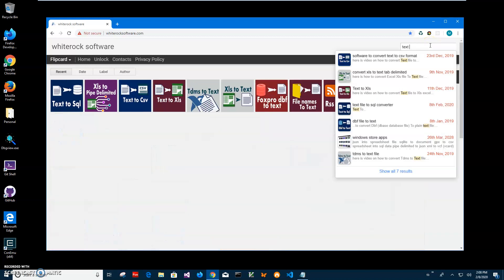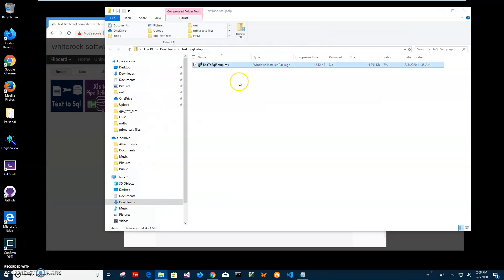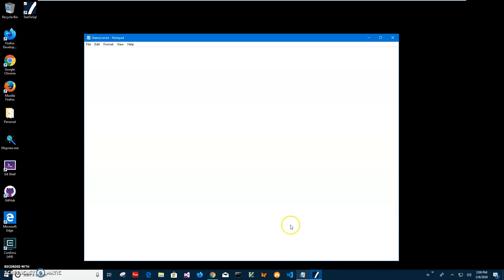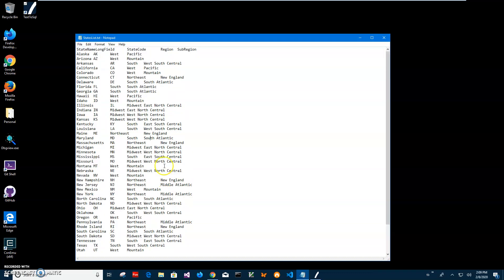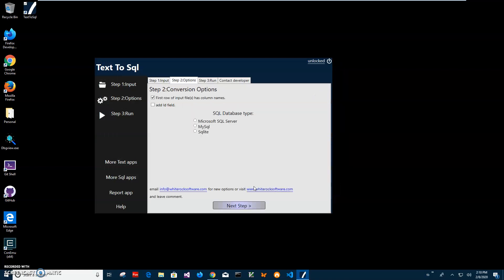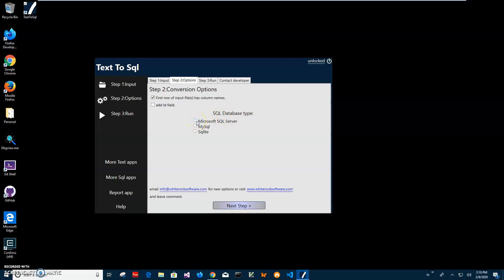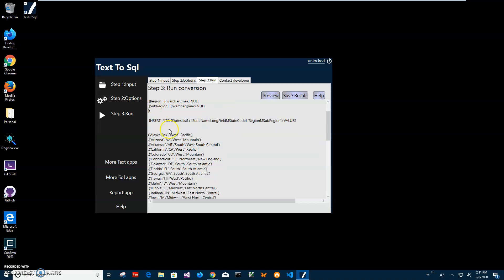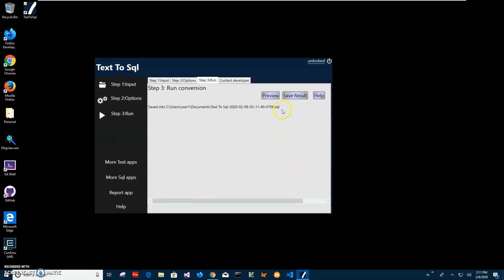Text To Sql